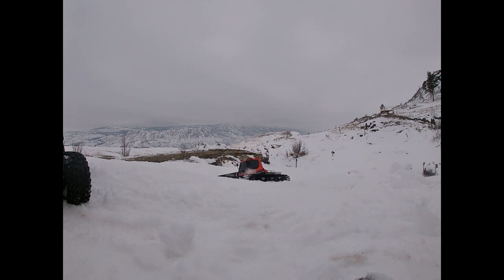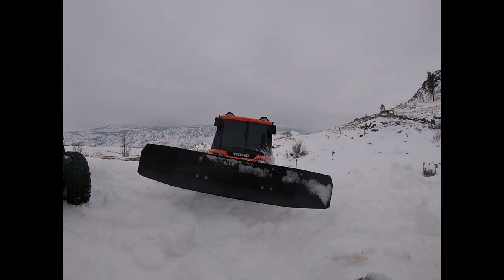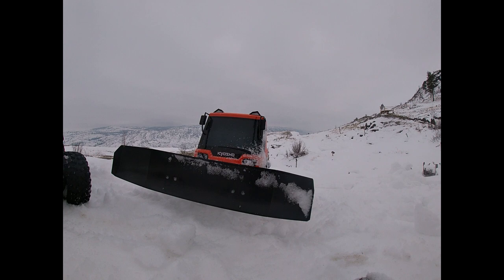I drive#wifes new toy